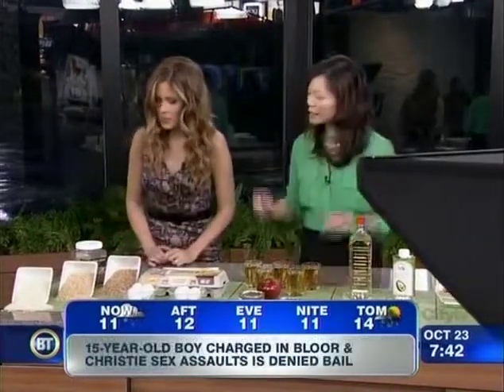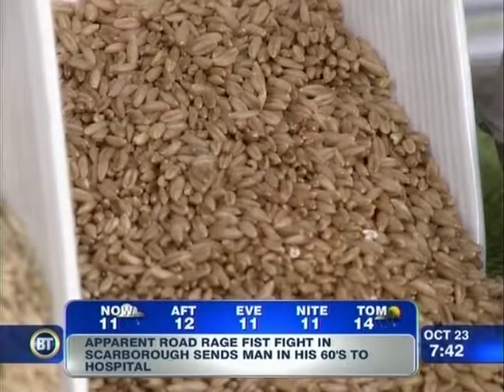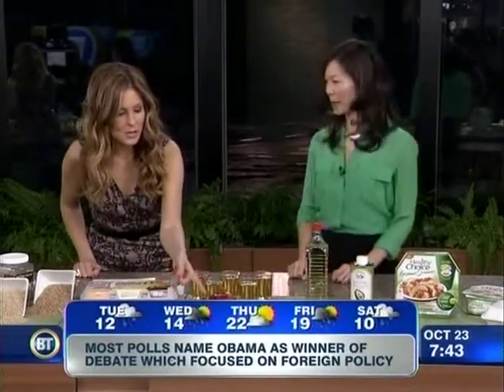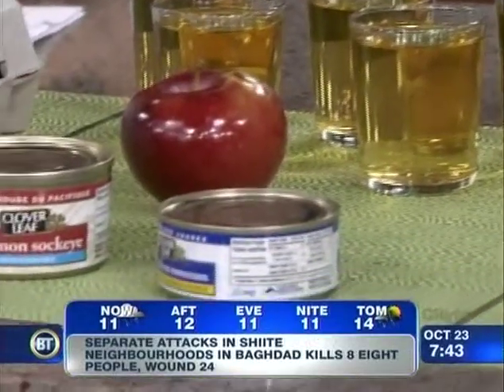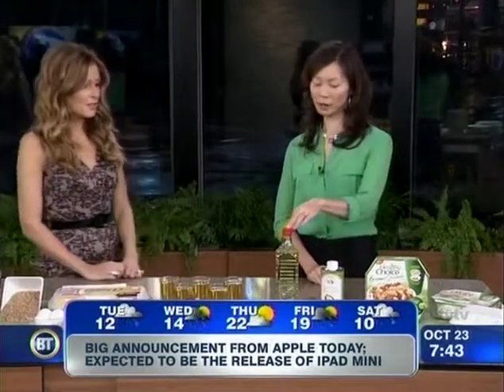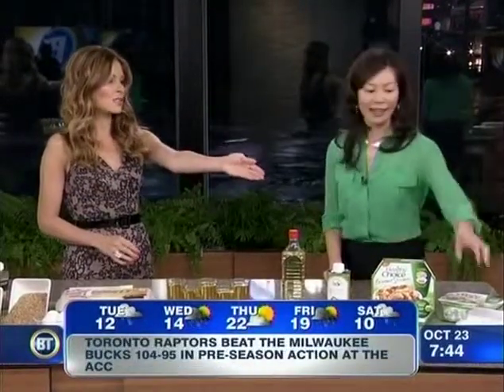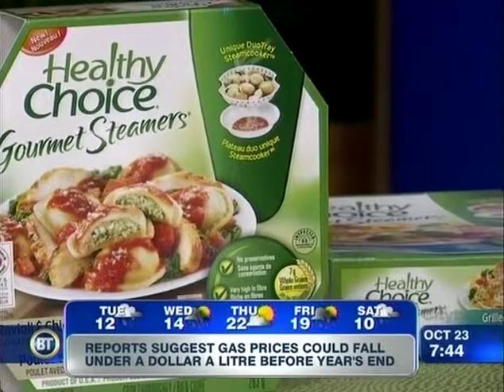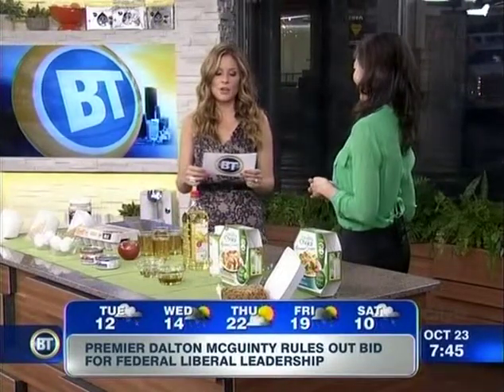Make Healthy Choices - with Sue Mah, Registered Dietitian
Registered Dietitian Sue Mah chats with BT Toronto host Dina Pugliese about how to make healthier choices.